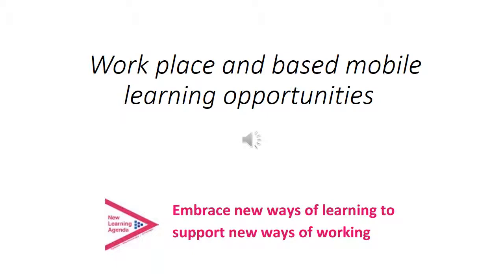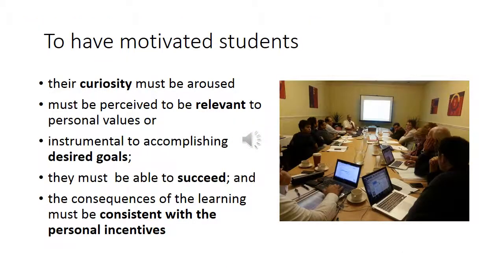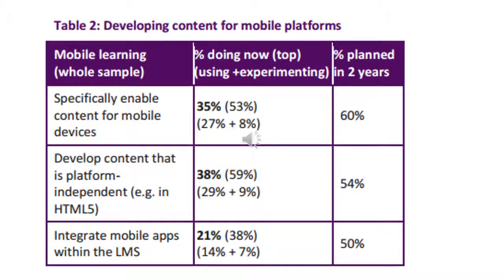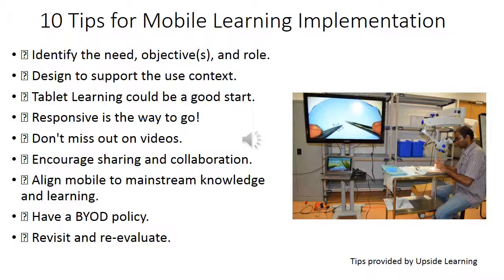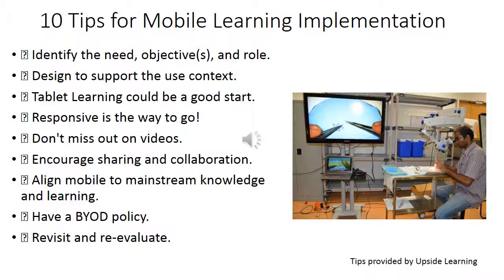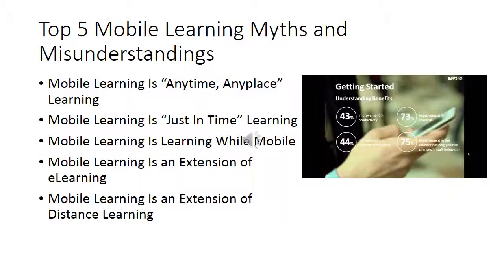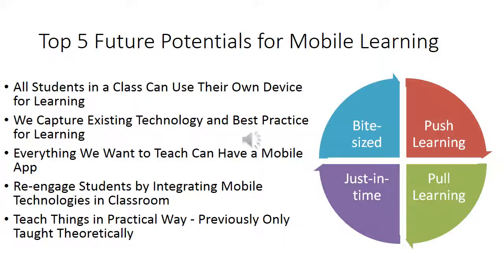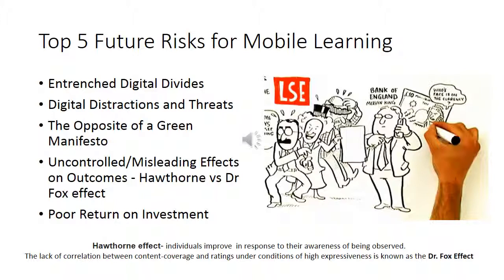Mobile Learning - work based learning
Identify mobile learning opportunities at the work place